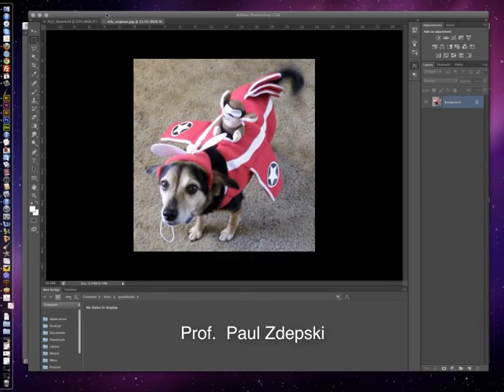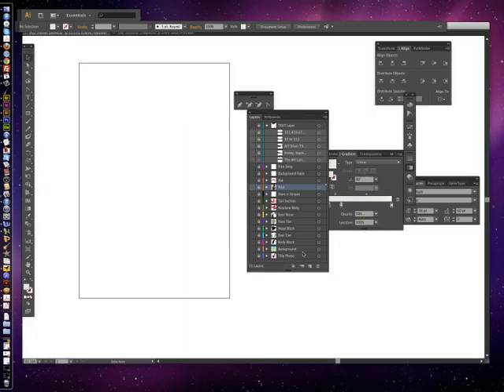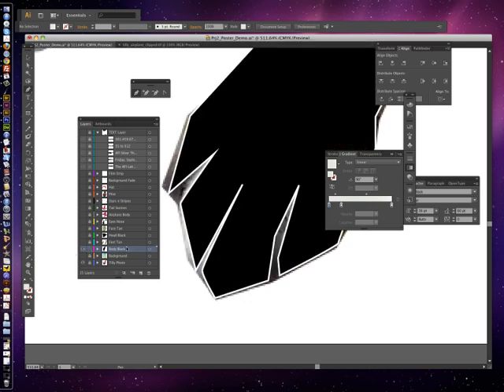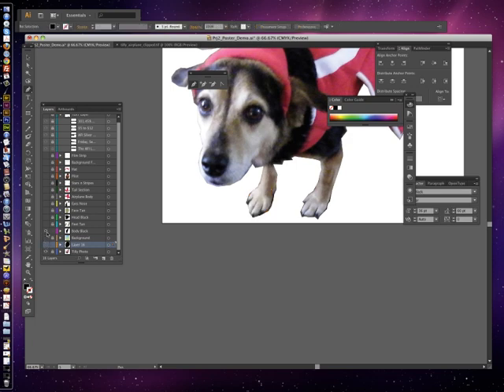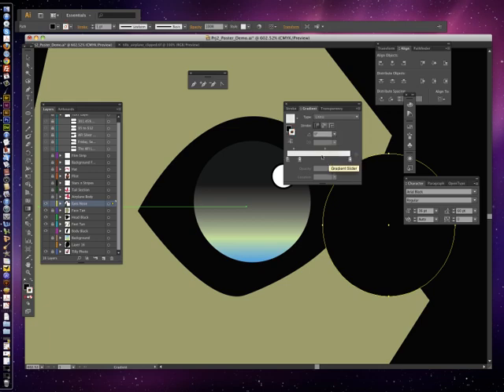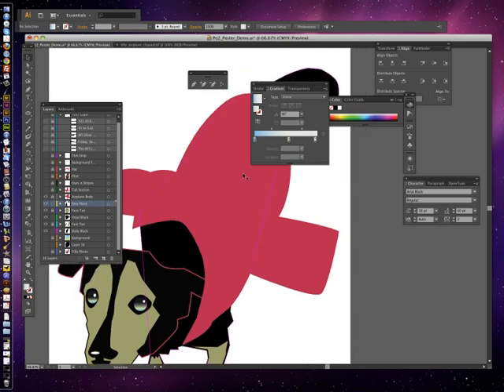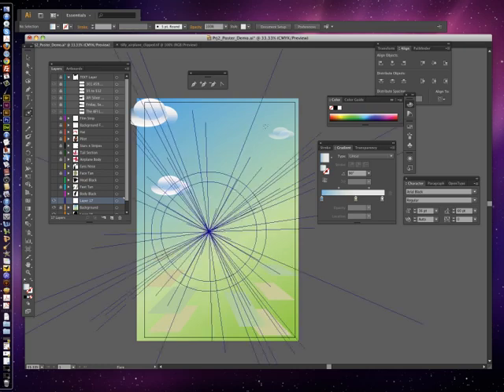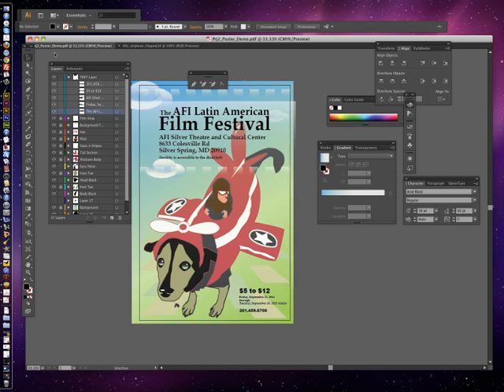Illustrator Poster Project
Introduction to Adobe Illustrator's capabilites with a Poster Project. The poster uses the Pen tool, Layers, Fills, Gradients and Type. Paul Zdepski teaches Illustration, Painting and Design at the University of Maryland University College in Largo, Maryland.